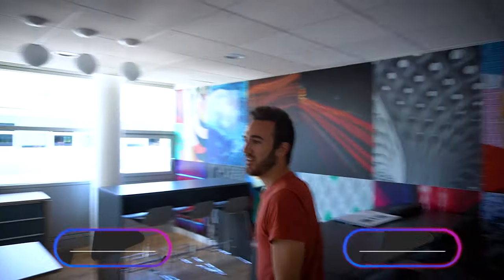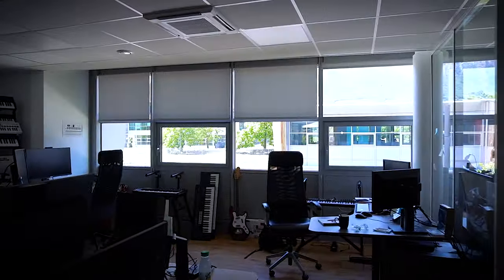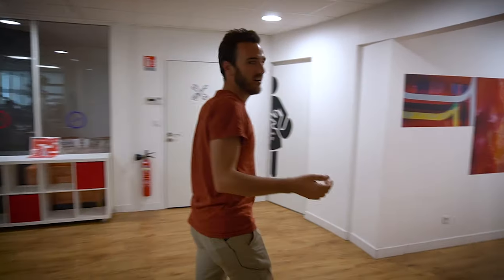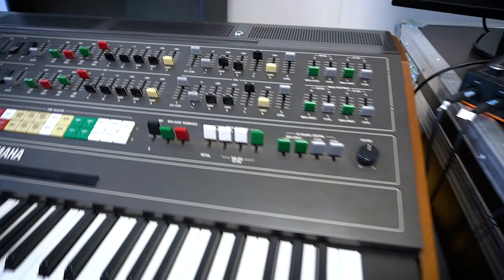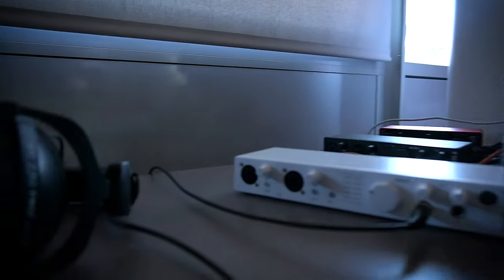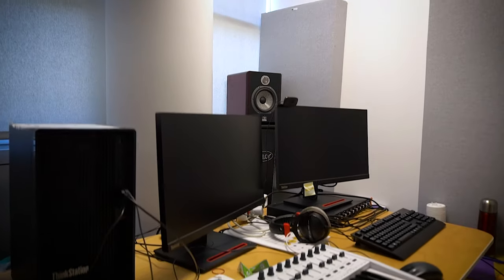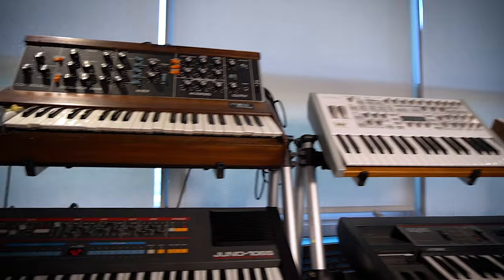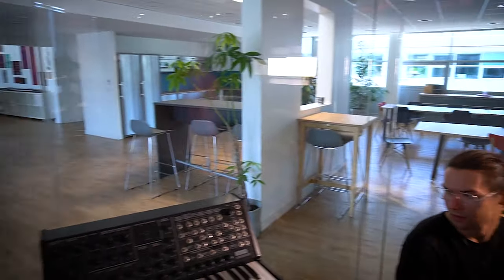Arturia's Offices and STUDIO TOUR 2022 (Grenoble, France): Where the SYNTH MAGIC lives 💫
Lui Piluso takes you for a tour of Arturias Offices in Grenoble France.